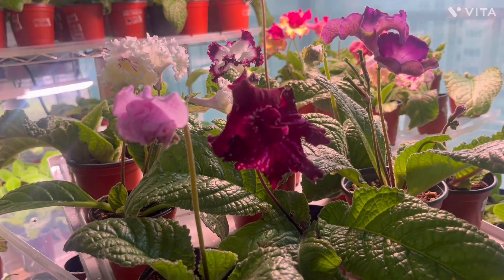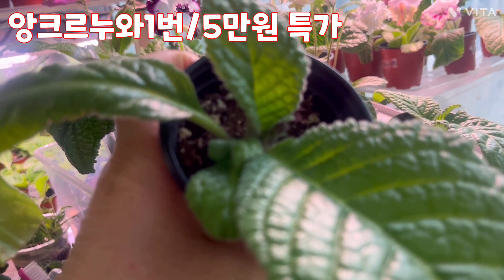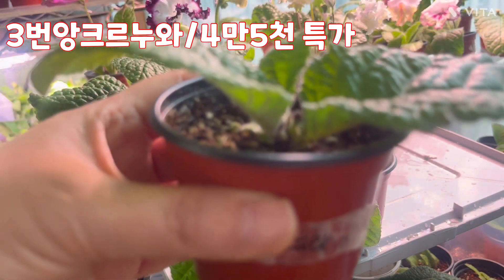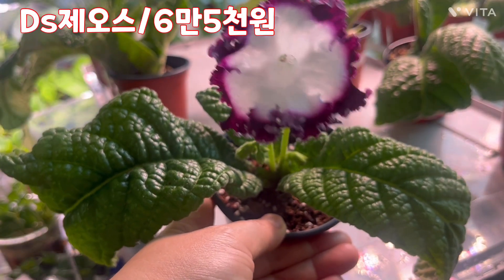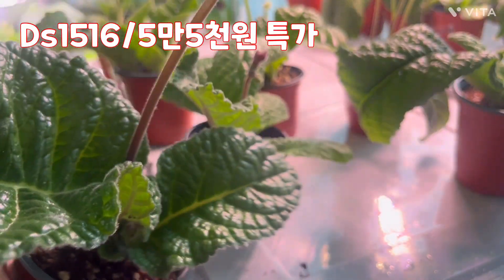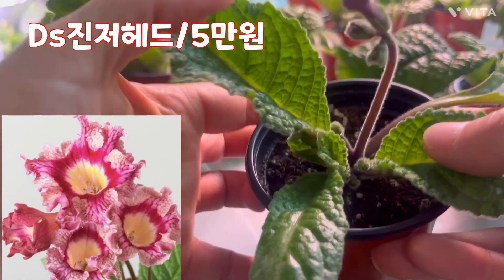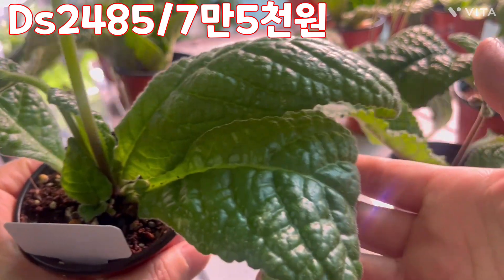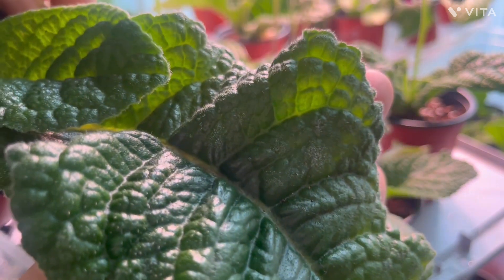스트렙토카르푸스 뉴질랜드앵초 베농 잎꽂이판매해요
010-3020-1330문자주문해주세요👩🏻‍🌾